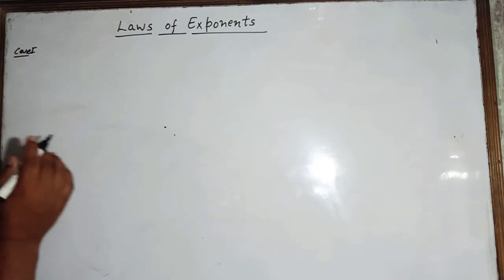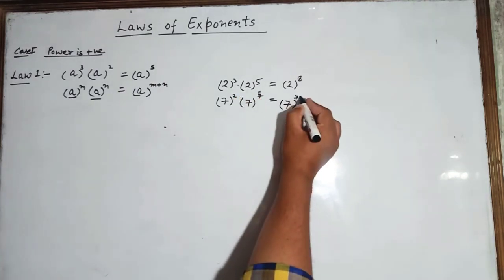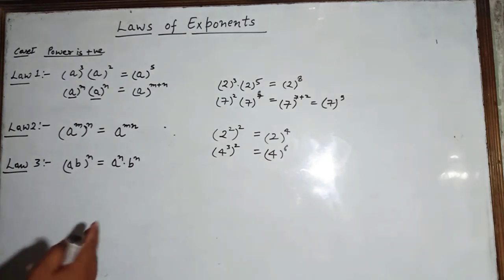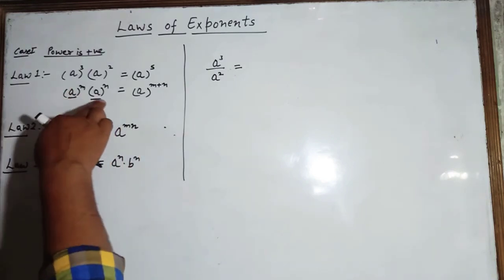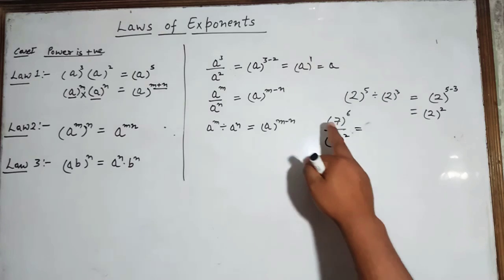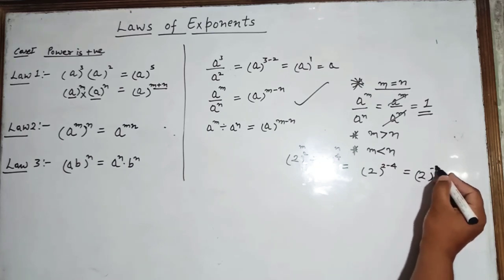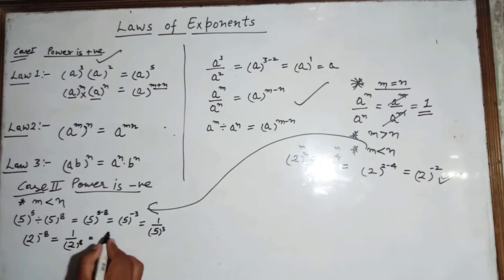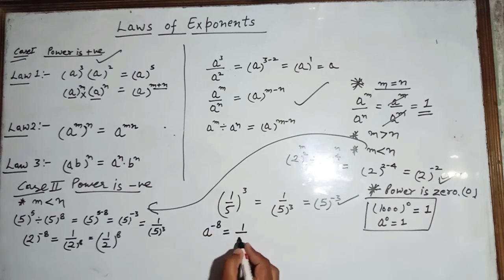Maths | Class 7th | Exponents | Part 3 | Laws of Exponents | ICSE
Mathematics | Class 7 | Chapter 4 | Exponents | Laws of Exponents | same base different power/index in multiplication | same base different power/index in division | Exponential Form of a Number | ICSE